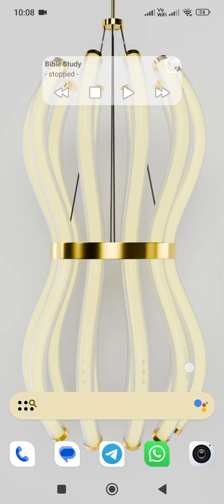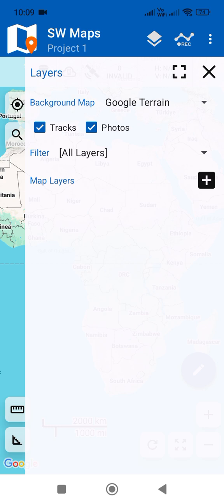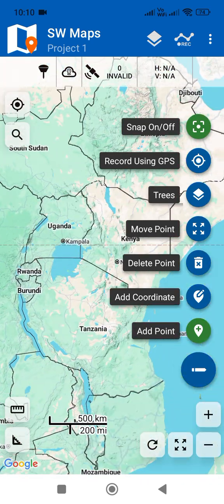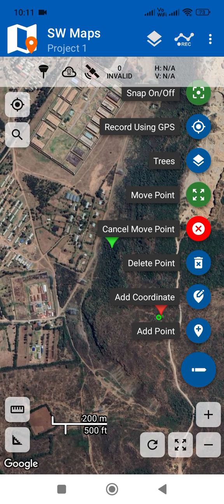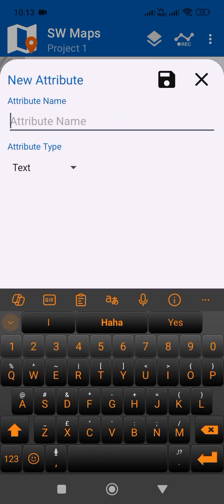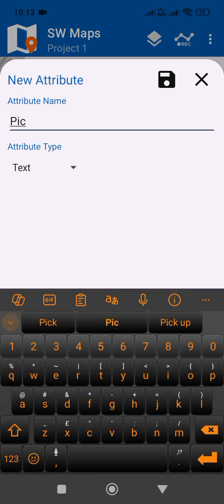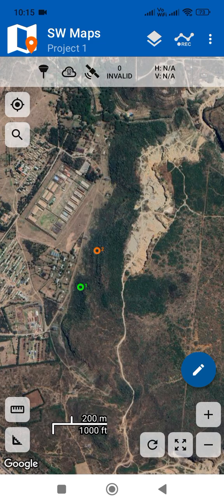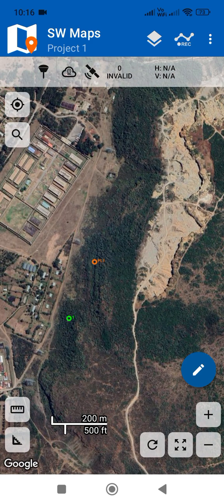SW Maps Updated Graphic User Interface, New Features and Bugs Report!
In this video we check out the new version SW Maps v3.0.0rc3 released 29th November 2024. We do some simple point and line digitization as we encounter a few bugs that hopefully the SW Maps dev team will sort out soon!